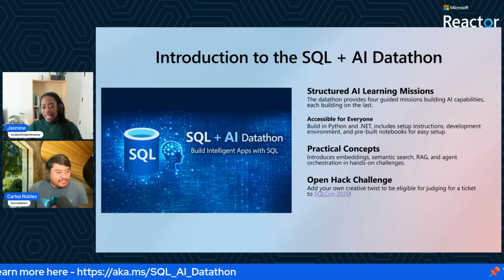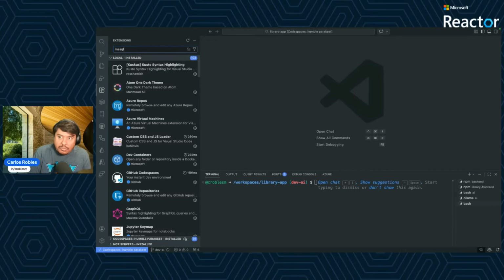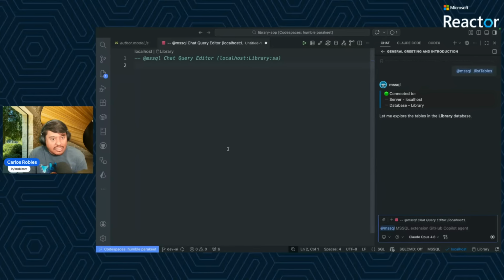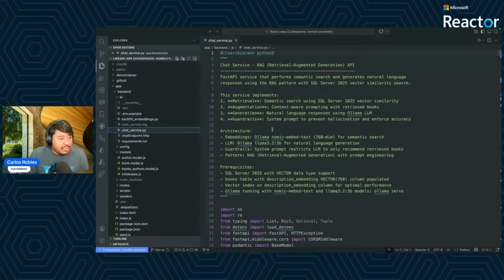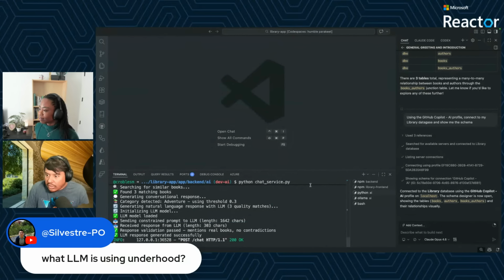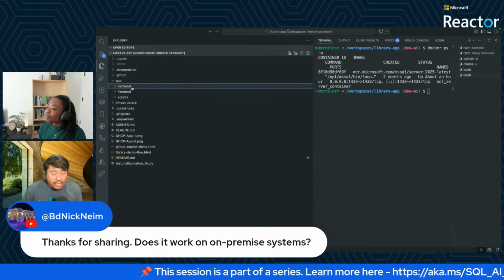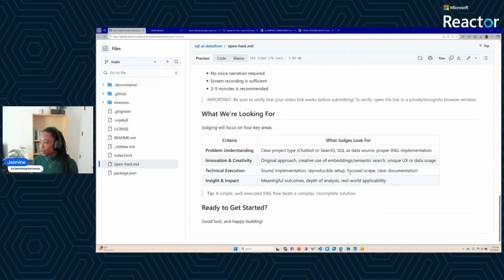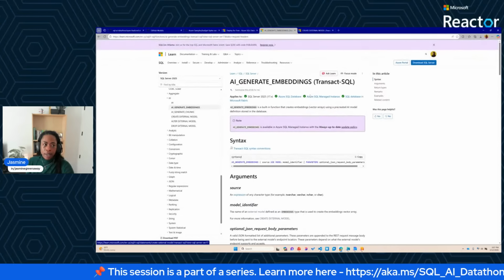Getting Started with SQL + AI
- Welcome to the SQL + AI Datathon!

In this session, you’ll learn more about the datathon and walk through everything you need to get started building intelligent applications powered by SQL.

We’ll cover environment setup, explore the MSSQL extension to improve your developer experience, and work through the first datathon mission, laying the foundation for building modern AI workloads with SQL.

📖 Explore the Learn Module! Build AI-powered solutions using SQL Server 2025
📌 This session is a part of a series.

Chapters:
0:00 Welcome & Session Overview
0:15 Housekeeping & Code of Conduct
0:54 Introductions to Speakers
1:03 SQL & AI Datathon Series Overview
1:52 What You’ll Build in the Datathon
3:50 Datathon Structure & Missions Breakdown
4:51 Open Hack Challenge Overview
6:30 MSSQL Extension for VS Code Intro
7:15 SQL Tooling Options & Personas
8:45 MSSQL Extension Capabilities
9:45 Latest Features & GitHub Copilot Integration
10:24 Live Demo Setup & Extension Installation
11:58 Creating a Local SQL Container
13:01 Connecting & Exploring Databases
14:09 Demo App Overview
14:49 Adding an AI Chat Experience
15:27 Using GitHub Copilot with SQL Context
17:12 Exploring Schema with Copilot
19:06 Agent Mode & Schema Visualization
22:43 Understanding Database Relationships
24:10 Creating New Tables with Copilot
26:10 Adding Embeddings for AI Search
27:07 Generating Embeddings with Python
27:34 Enabling AI Chat in the App
28:01 AI-Powered Book Recommendations Demo
29:11 End-to-End RAG Flow Explained
30:05 Q&A: Copilot Privacy & PII
33:18 Extension Resources & Roadmap
36:16 What’s Coming Next in MSSQL Extension
38:14 Q&A: Models, On-Prem, Azure Boundaries
41:06 Q&A: LLMs, Security, Local Models
45:04 Q&A: On-Prem & Containers
49:08 Creating SQL Containers with the Extension
55:10 SQL & AI Datathon Missions Walkthrough
57:14 Open Hack Submission Details
1:02:49 Vector Search & RAG Demo
1:05:27 Reusable Stored Procedures
1:07:29 Wrap-Up & Next Session Preview
1:08:05 Final Thanks & Feedback

[eventID:26747]